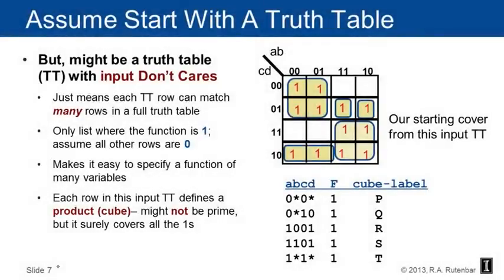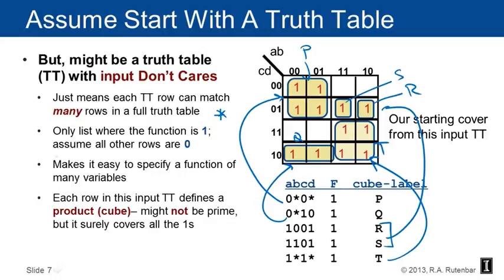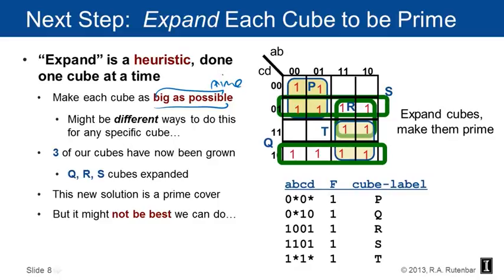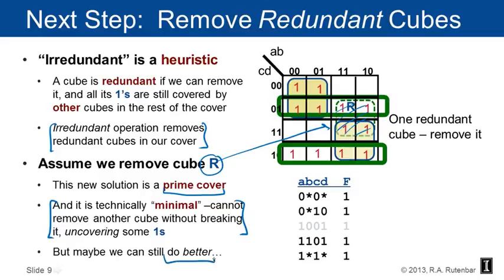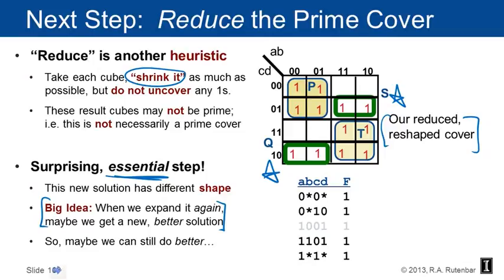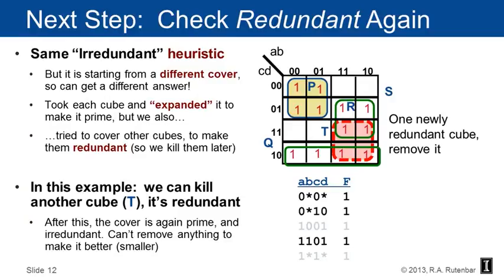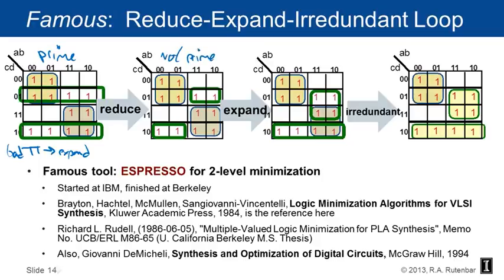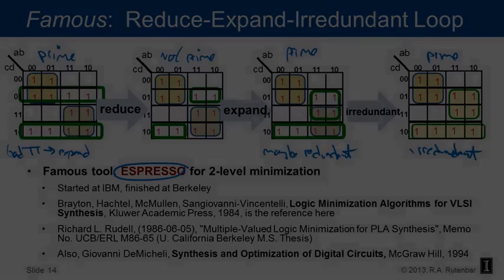Level Logic the Reduce Expand Irredundant Optimization Loop (16/65)